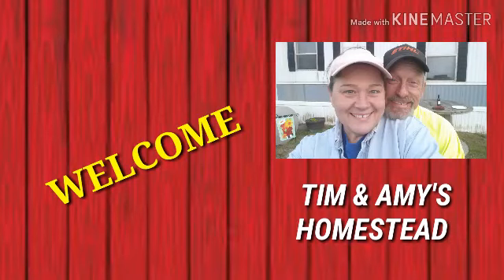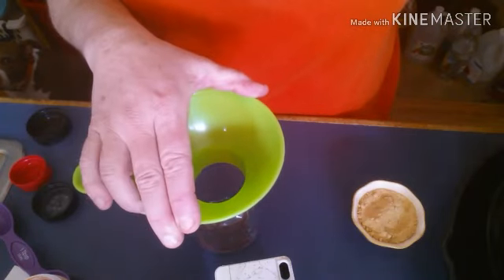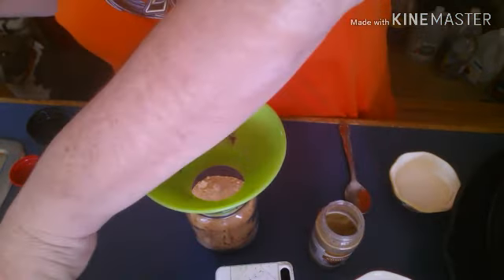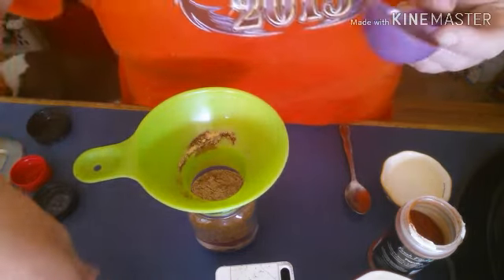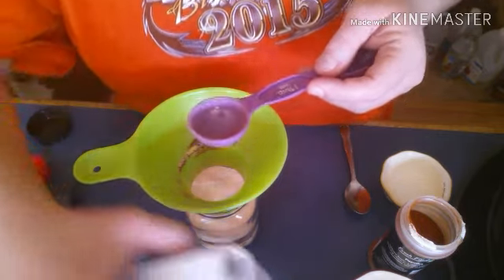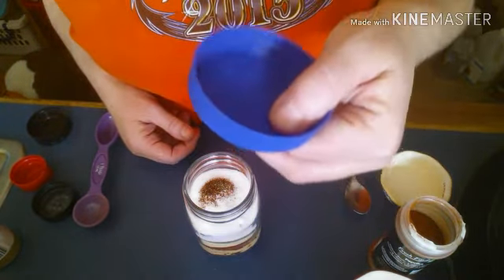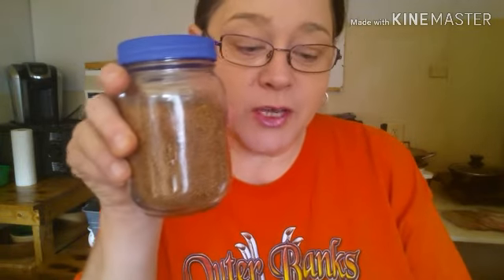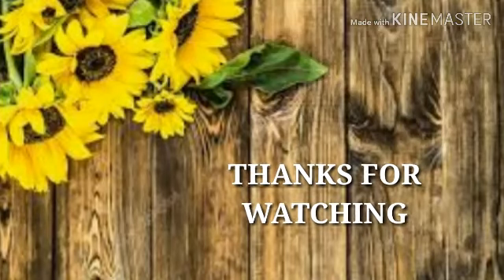TACO? GOT SEASONING?? LOW CARB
NO NEED TO WORRY ABOUT FILLERS... MAKE YOUR OWN... SO EASY...

INGREDIENTS:
Prep Time = 5 minutes
Ingredients
1/2 cup chili powder
1/4 cup onion powder
2 tbsp . ground cumin
2 tbsp . garlic powder
1 tbsp . smoked paprika
2 tbsp . kosher salt or sea
1 tbsp . black pepper
Instructions
Measure all of the ingredients into a lidded jar.
Shake until all ingredients are combined.
For one pound of meat, you would use 3 tbsp. of seasoning plus about a 1/4 cup of water. I used just over a 1/4 cup because you want the meat to simmer in the water and seasonings for a couple of minutes to really soak up the flavor.
Recipe Notes
Before each use, give it a good shake.
It’s a good idea to put a sticker or tag on the jar that identifies the seasoning but also how to use it
Makes 6 servings of 3 Tbsp